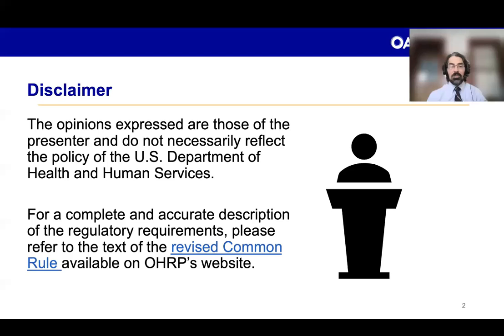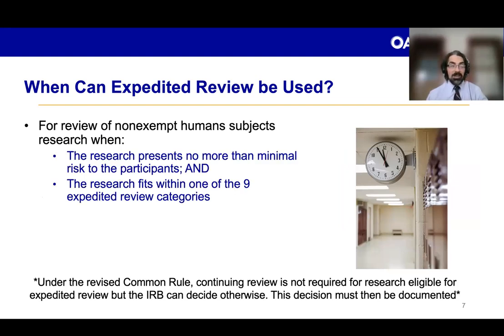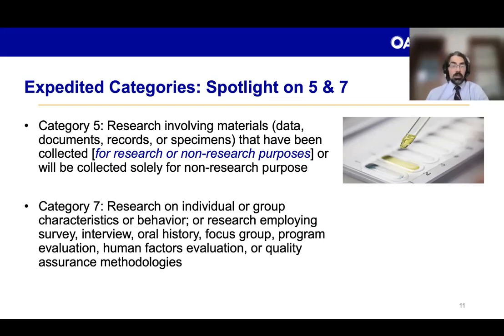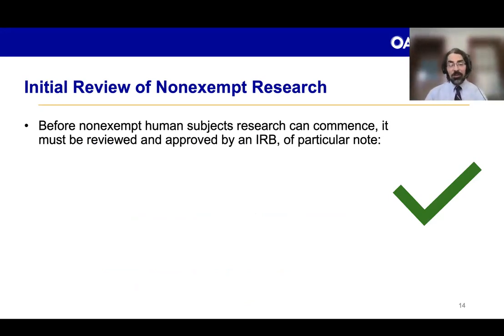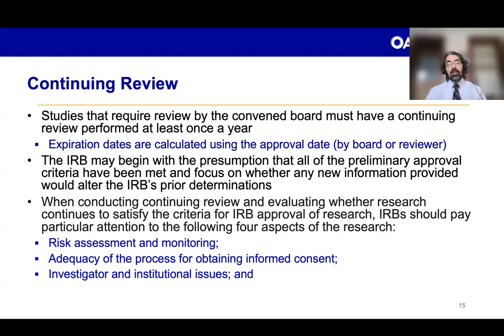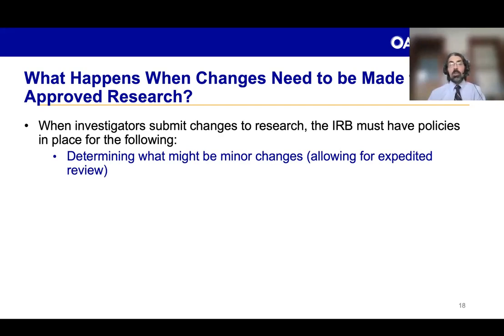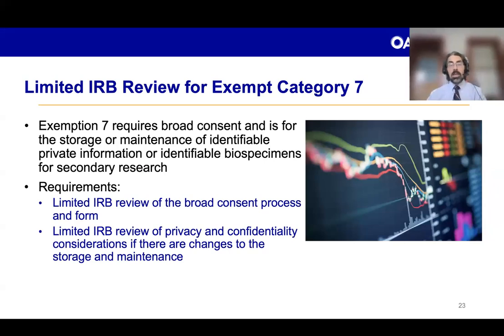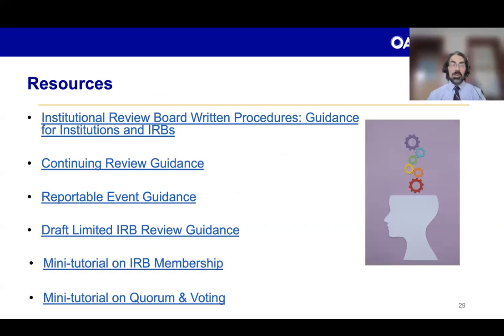How Do I Review Thee? Let Me Count the Ways: The Types and Manners of IRB Review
This presentation will cover the different types and manners of IRB review, including full board, limited review, expedited review, and for various lifecycle actions like, initial review, review of amendments, and continuing review applications